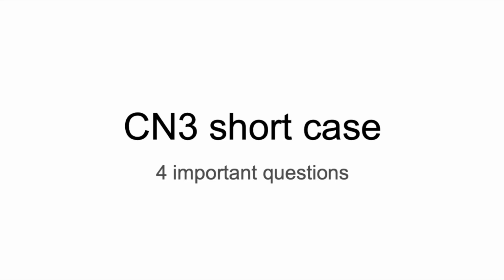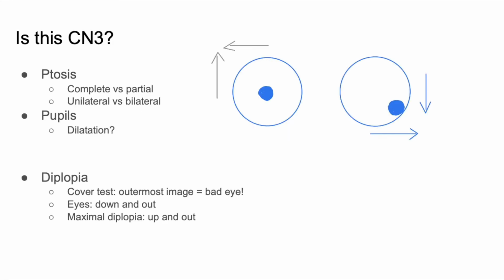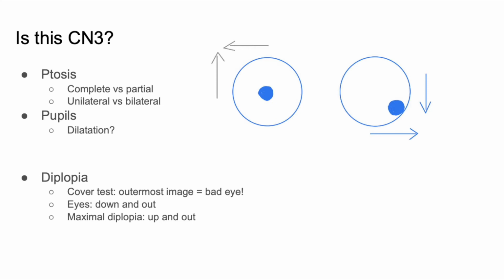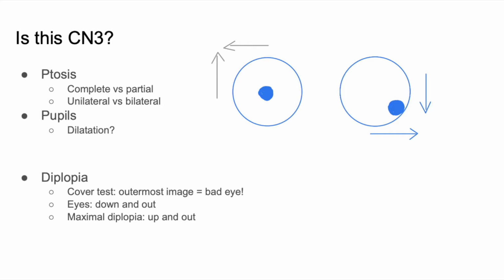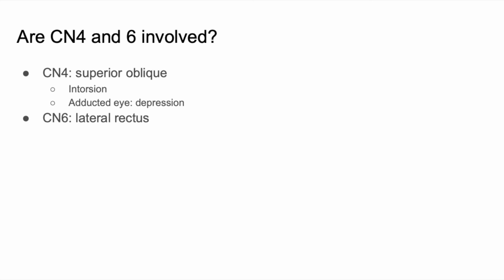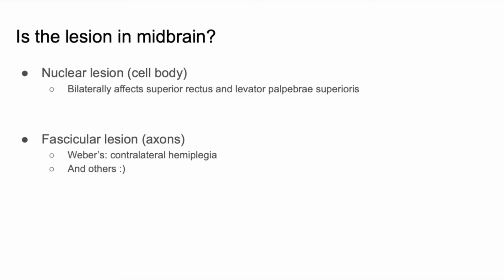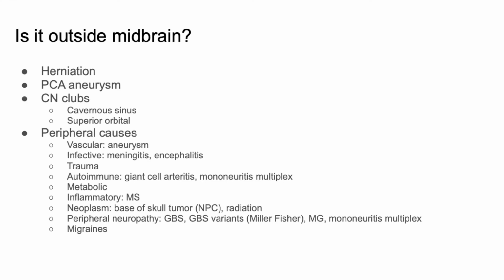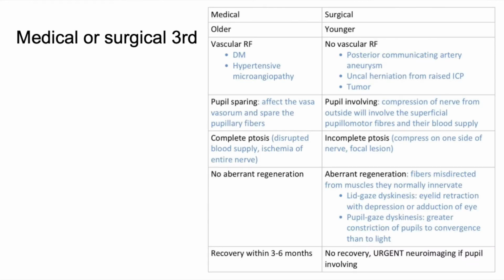CN3 oculomotor nerve neurological medical examination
In this video, we will explore what are the important considerations to look out for when performing the cranial nerve examination in a patient with cranial nerve 3 lesion.